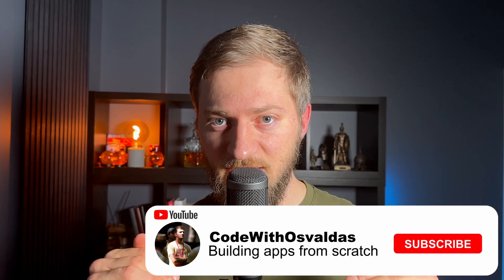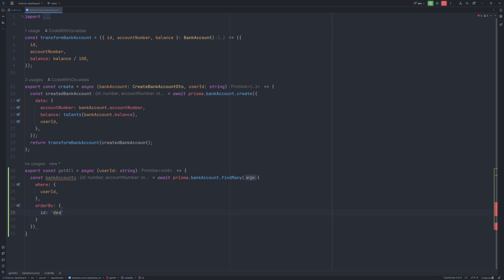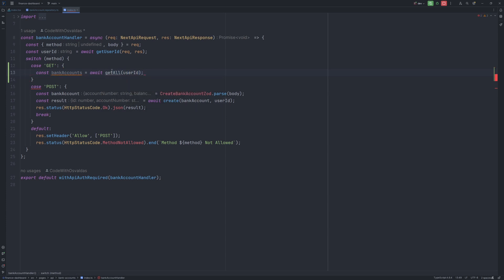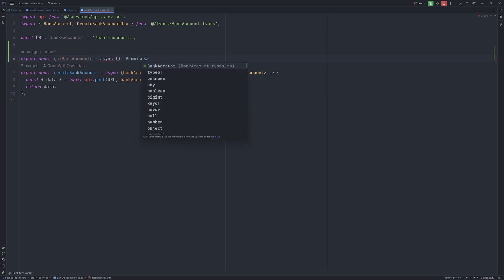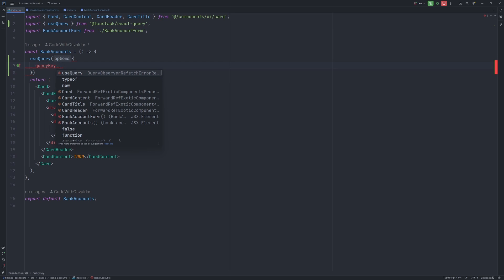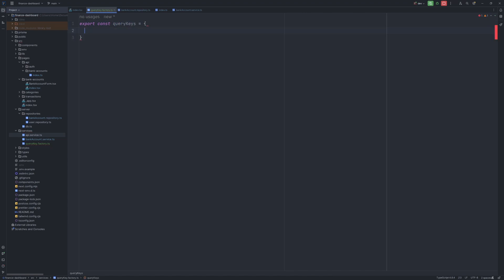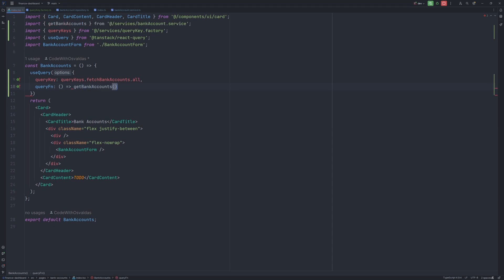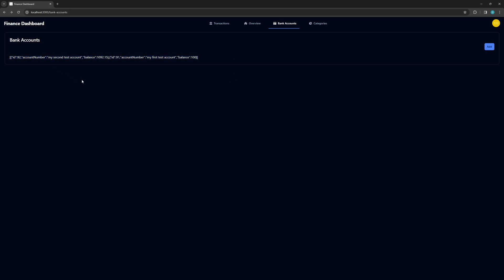Bank Accounts CRUD - Read data | React Query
🚀 Welcome to Part 8 of our Personal Finance Dashboard series! Today, we're diving into the Read (cRud) functionality. Learn how to create a Next.JS API route for retrieving bank accounts from the planet-scale database and fetch that data on the frontend using the powerful react-query useQuery hook.

🔍 In this video, we'll cover:
- Setting up the Next.JS API route for GET
- Implementing the react-query useQuery hook
- Retrieving and displaying bank account data

🔗 Don't forget to check out [the previous videos] in the series if you haven't already!

Happy coding! 💻